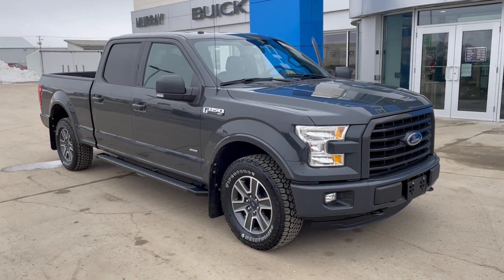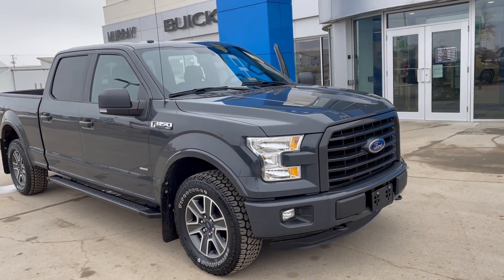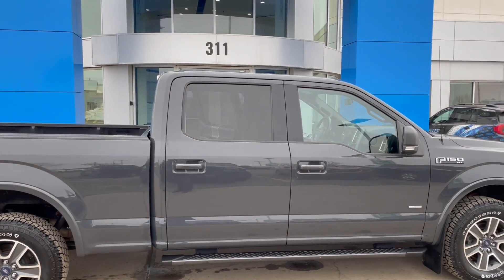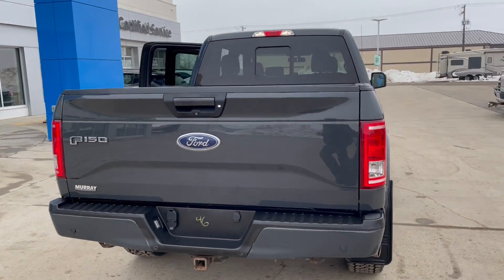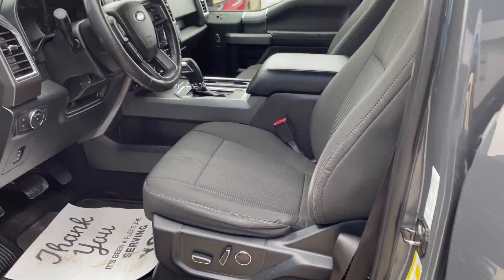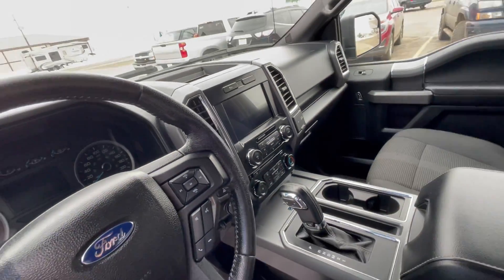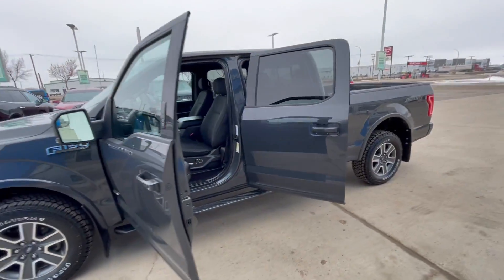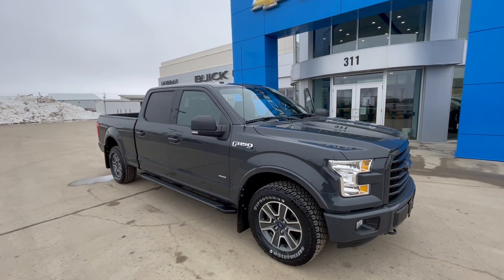2016 Ford F-150 XLT 4WD (Stock AE1160AA)